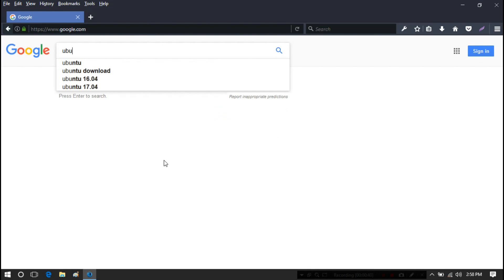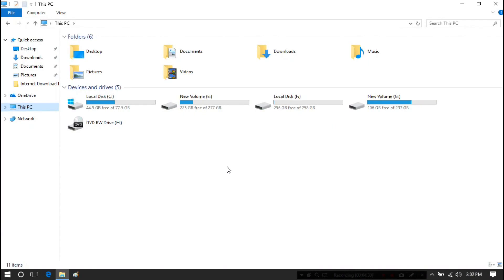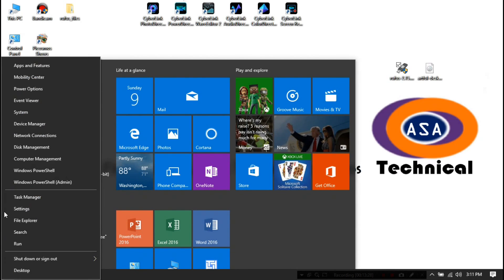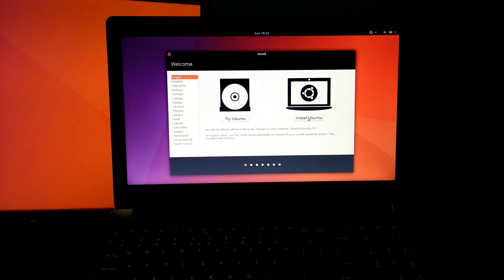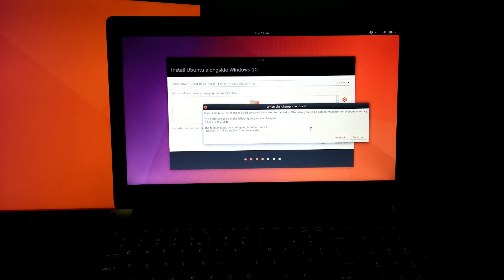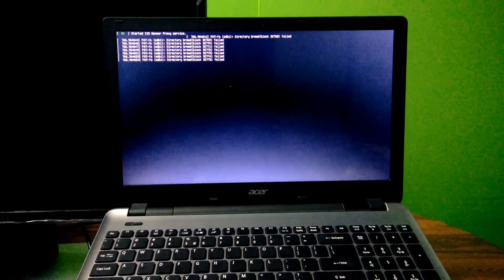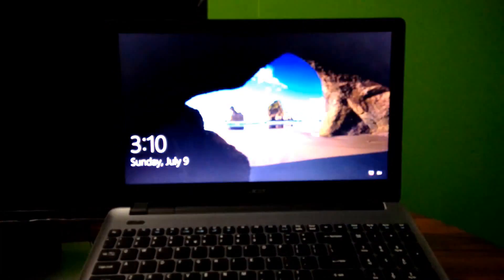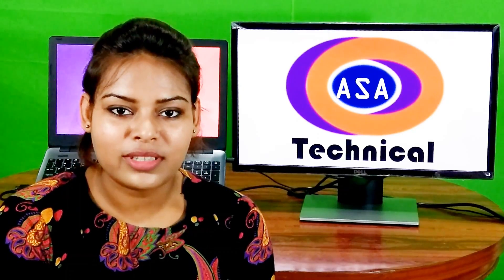How to Dual Boot Windows and Ubuntu latest version 17.10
Hey friends, I showed up on this video how to install latest version of ubuntu along with windows 10. The method that I showed here it's very easy. So, following this simple method you can install ubuntu on your laptop's and computer's alongside windows.